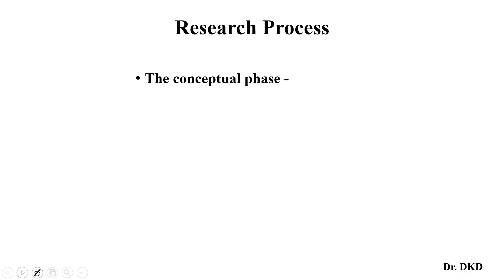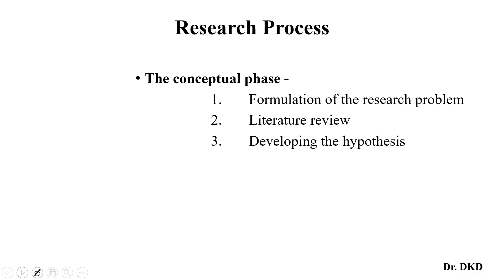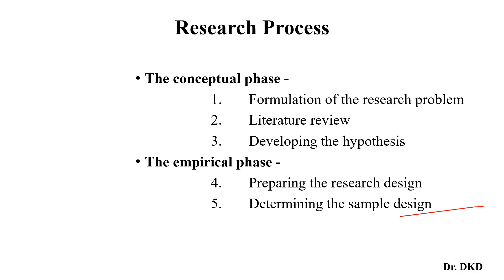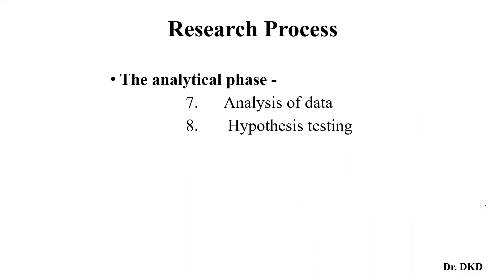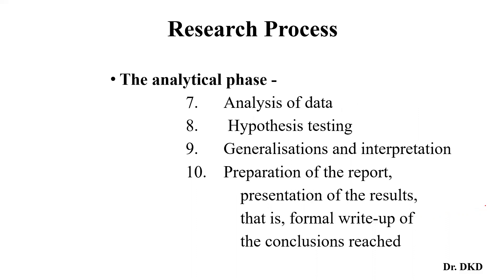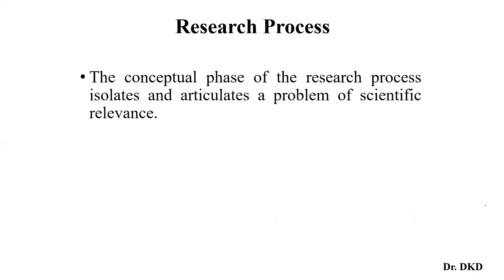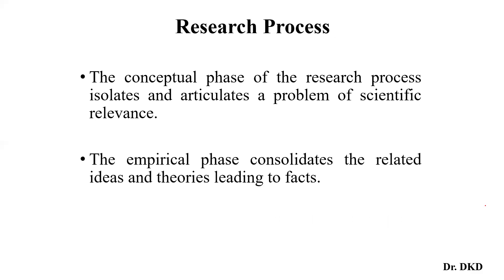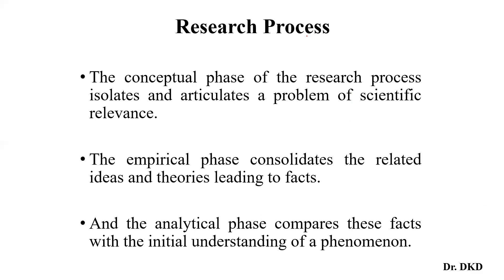Research Process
Research process is very important for beginners to known how to begin the research.